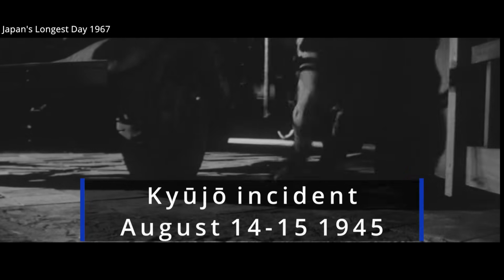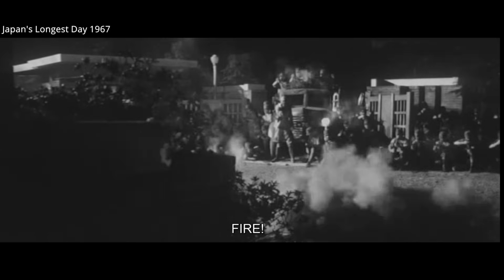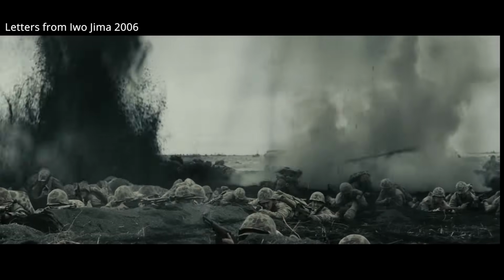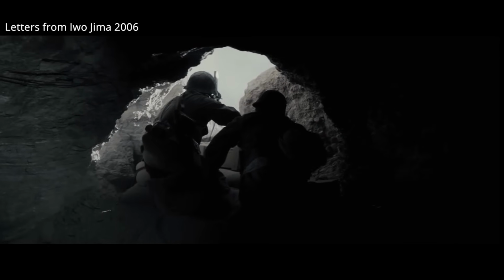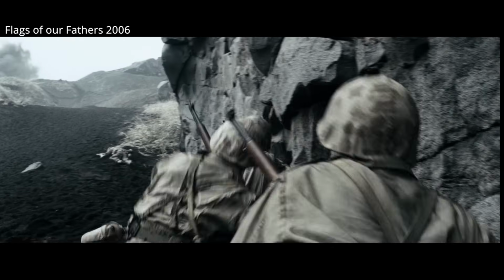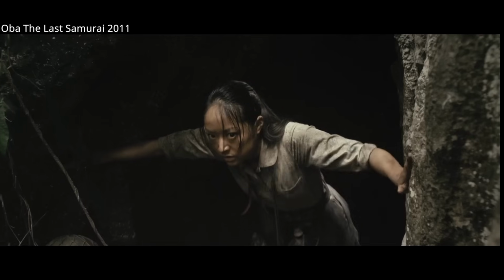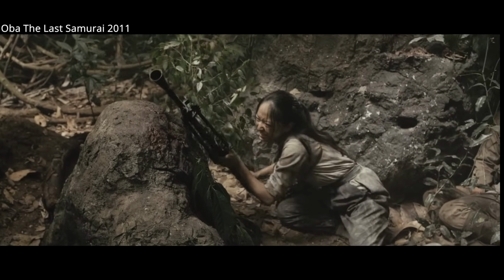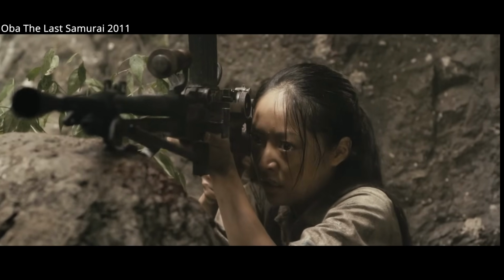Japanese WW2 Light Machine Guns - In The Movies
ww2 A brief overview of Japanese Light Machine Guns as seen in WW2 movies and Video Games

Movie/Video Games featured:

Hacksaw Ridge 2016
Izetta The Last Witch 2016
Girls Und Panzer  The Movie 2015
Unbroken 2014
Flowers of War 2011
Oba: The Last Samurai 2011
Death and Glory in Changde 2010
The Pacific 2010
Kokoda 2006
Liters from Iwo Jima 2006
Flags of our Fathers 2006
The Great Raid 2005
Windtalkers 2002
The Thin Red Line 1998
Lock Stock and Two Smoking Barrels 1998
Cockpit 1993
Too Late the Hero 1970
Japan’s Longest Day 1967
None But The Brave 1965
Hell to Eternity 1960
Men In War 1957
Halls of Montezuma 1951
Flying Leathernecks 1951
The Thin Man Goes Home 1944

Video Games:
Battlefield 5
World War Heroes